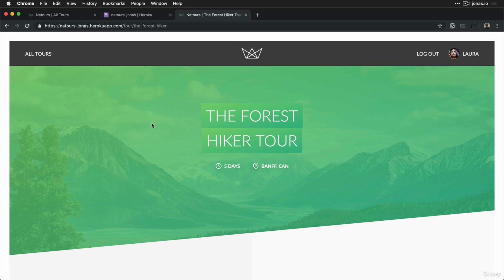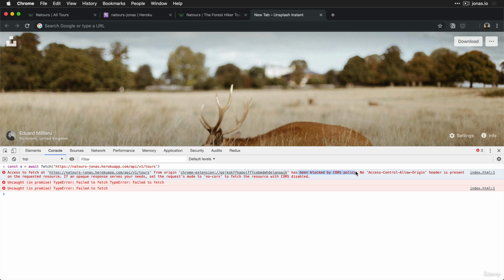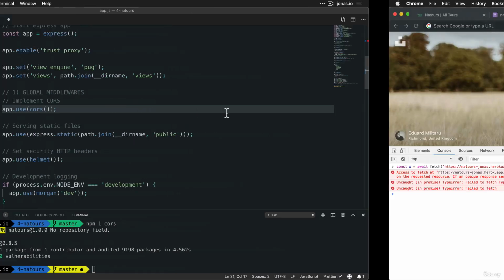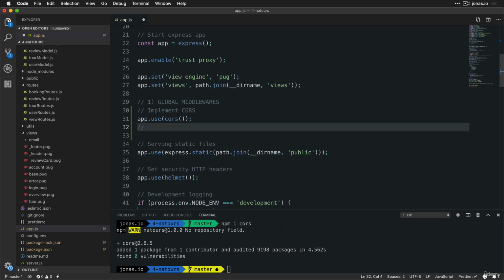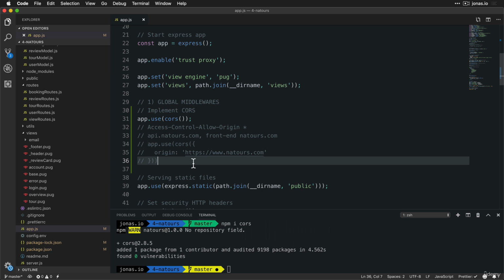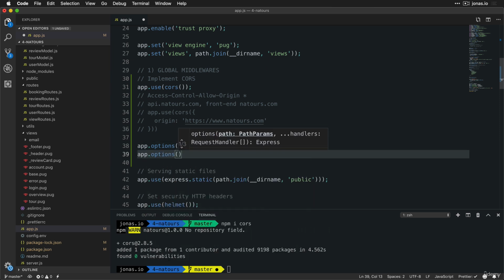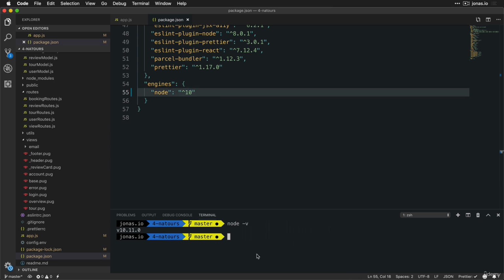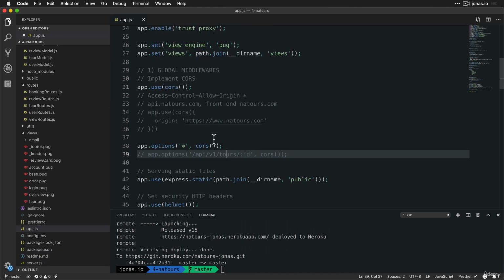224 Implementing CORS